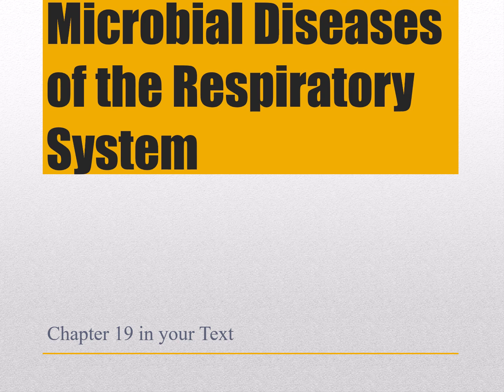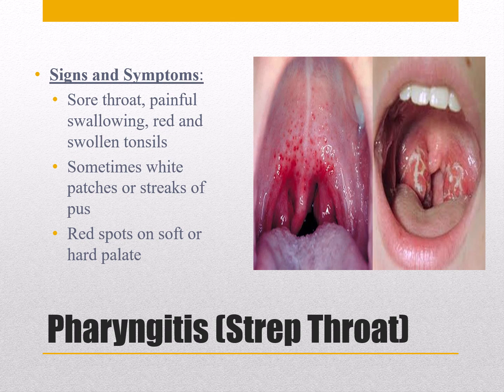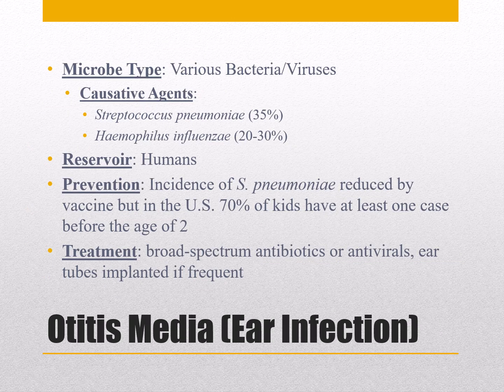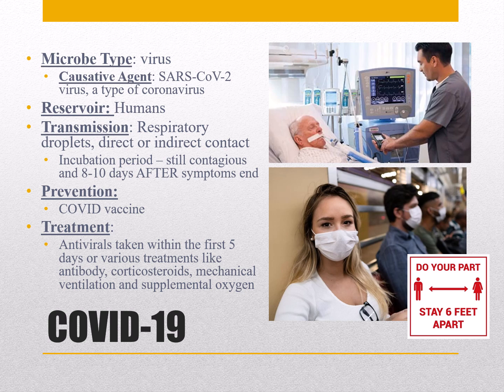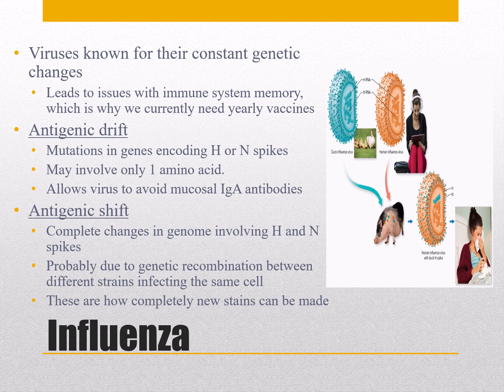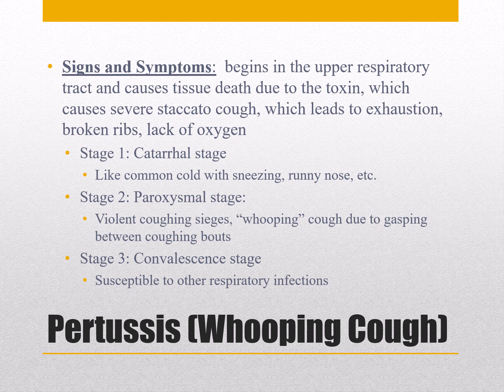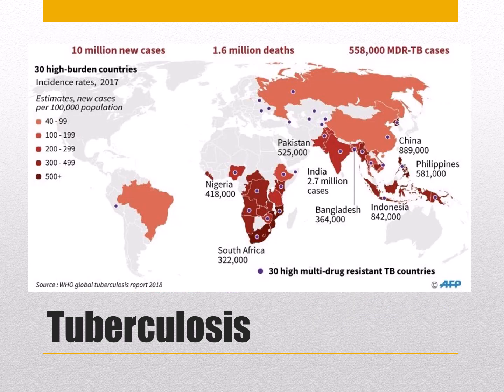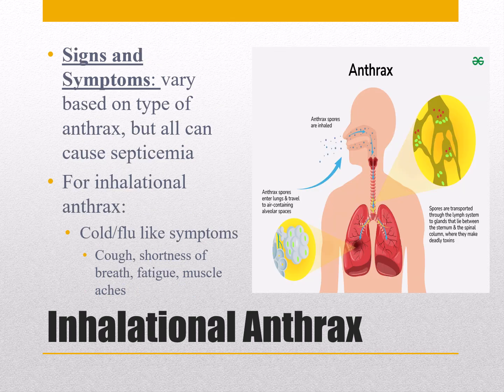MICRO Ch. 19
Respiratory diseases!